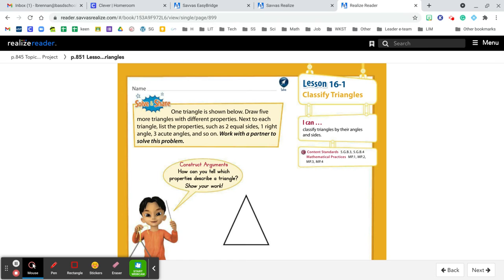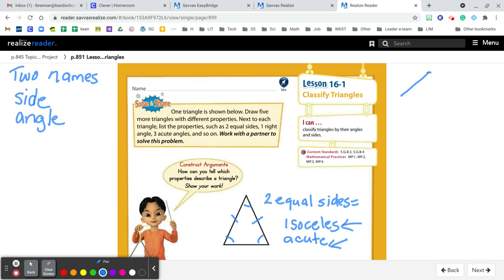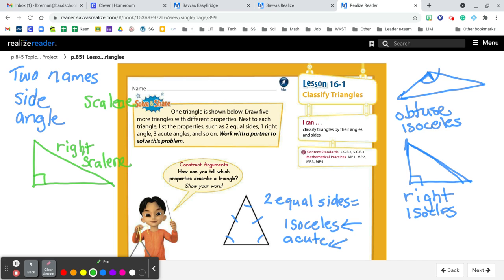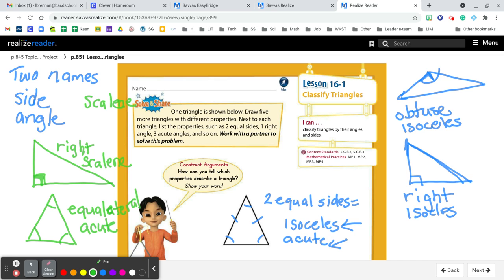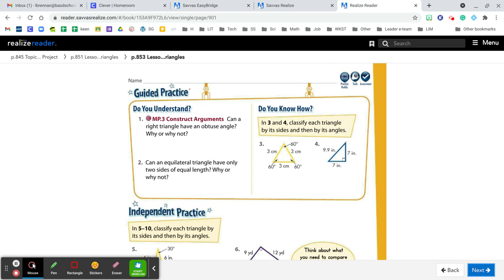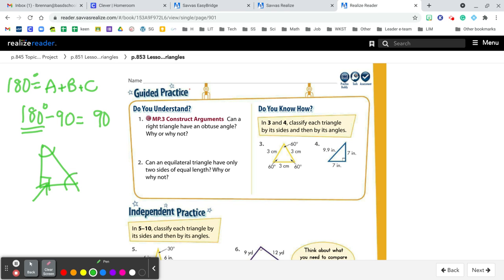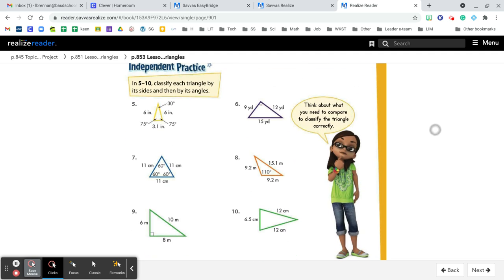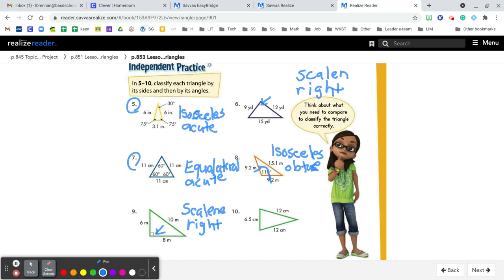16-1 Teacher video p. 851